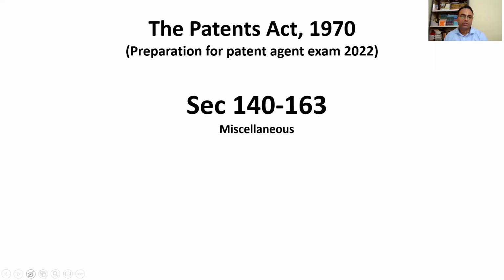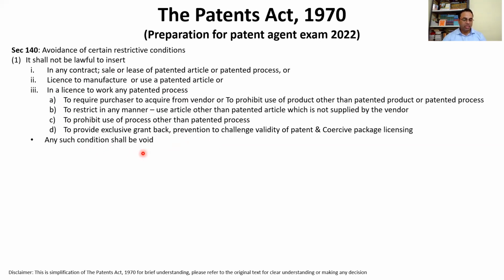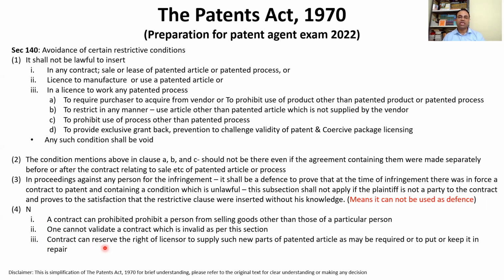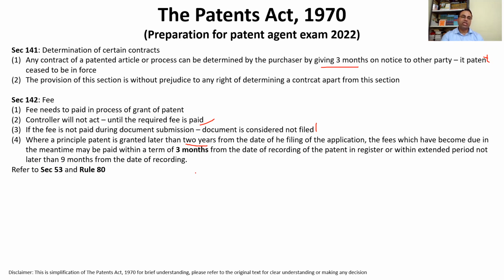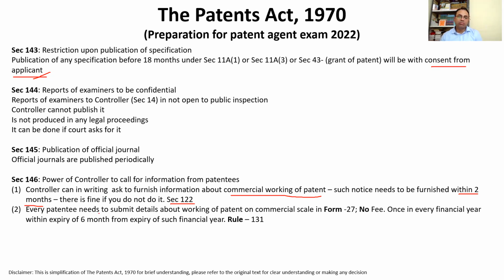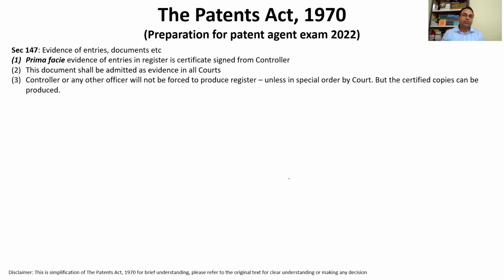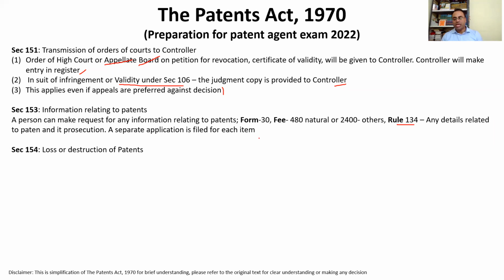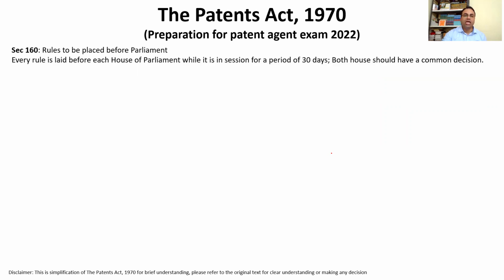Miscellaneous Sec 140 163 The Patents Act Patent agent exam prep